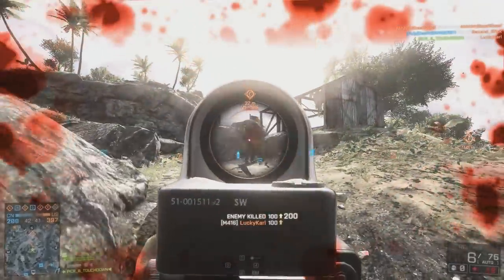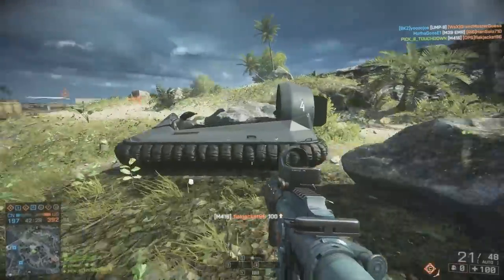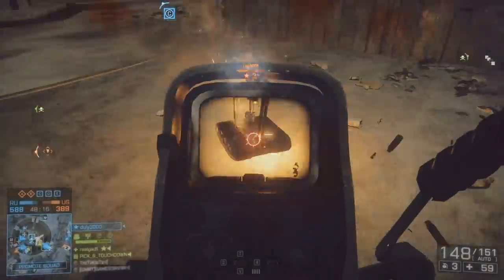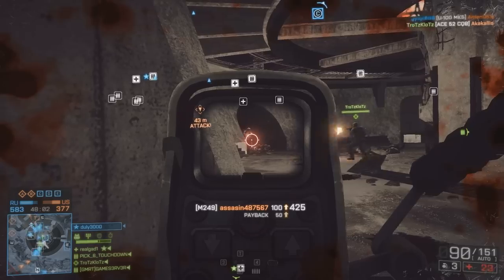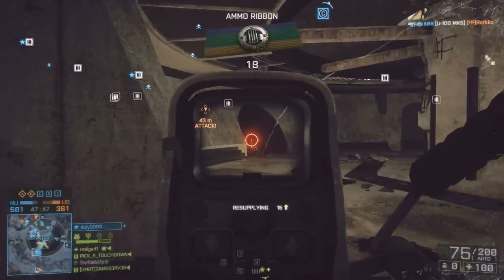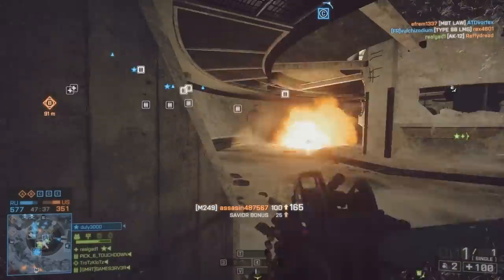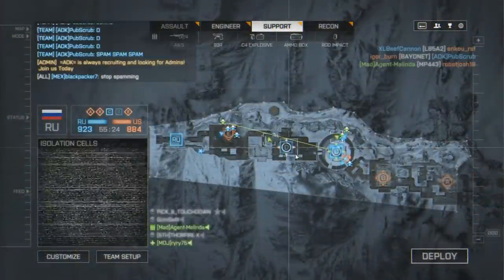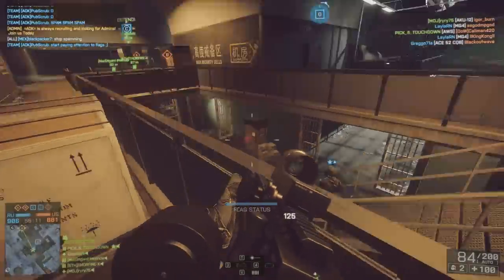Battlefield 4 Infantry Tips: How To Improve Your Aim. Strategies and Practice Tips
Strategies to improve your aim in BF4 as well as other FPS games out there. Practice the tips and you'll absolutely see improvement.

If you have your sensitivity worked out, go to 7:00 for the tips and strategies.